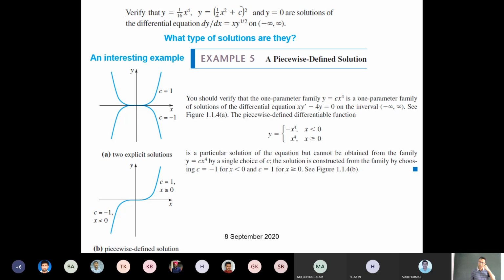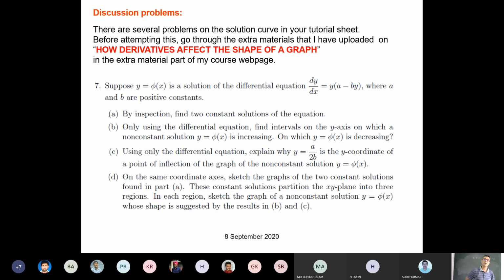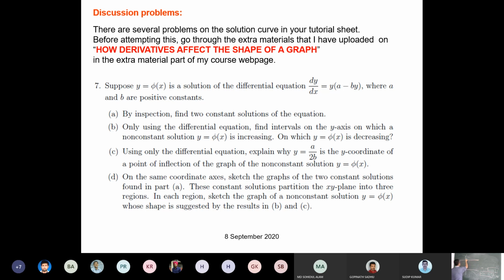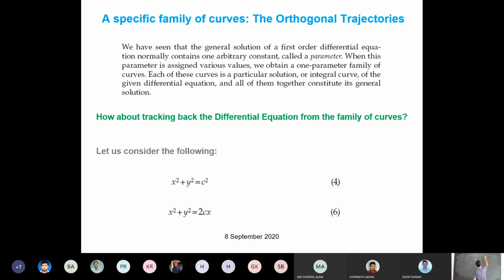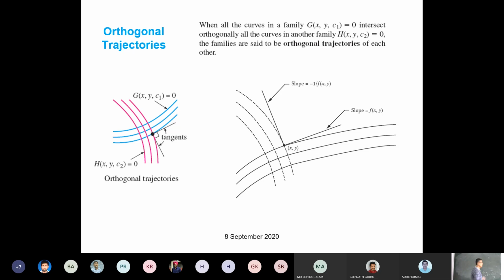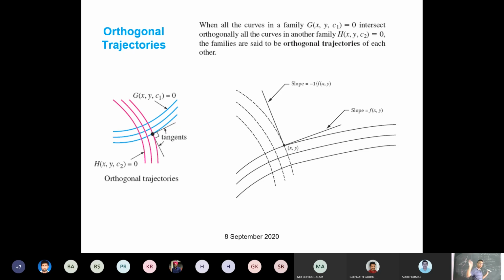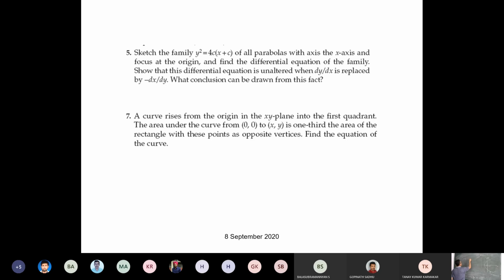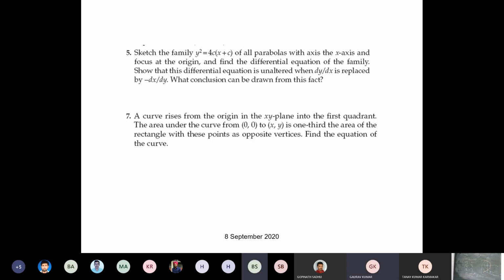Lecture 3: Solution curves, Orthogonal trajectories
This lecture discusses about different types of solution curves. Also a special family of one parameter family of curves, viz., orthogonal trajectories and what exactly is self-orthogonality.